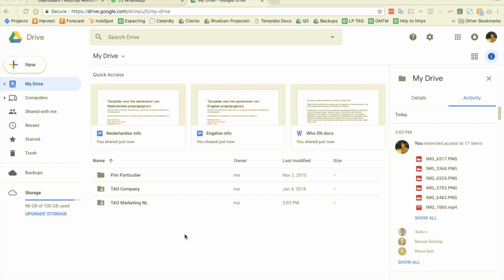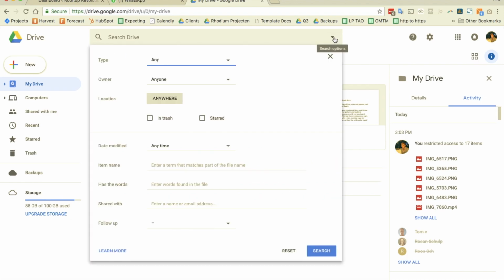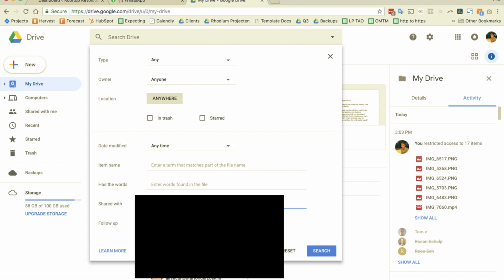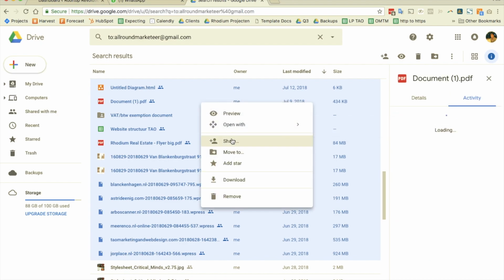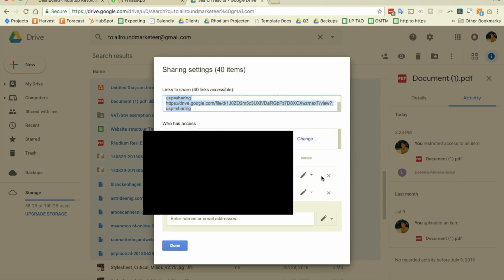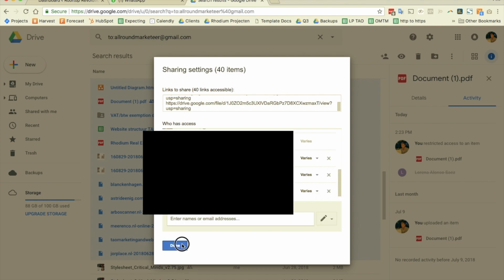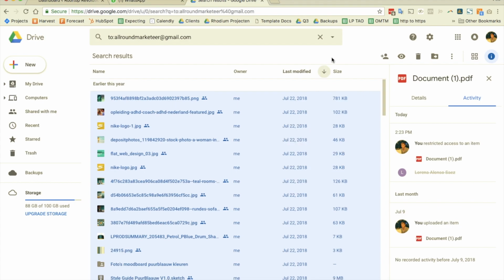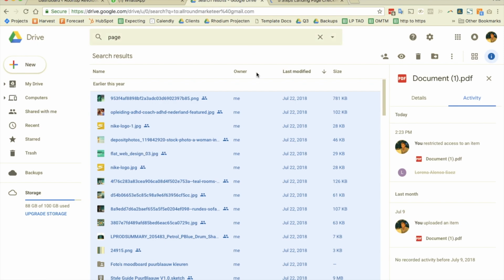how to remove users from all your google drive docs and google drive folders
how to remove users from all your google drive docs and google drive folders. This will save you so much time.